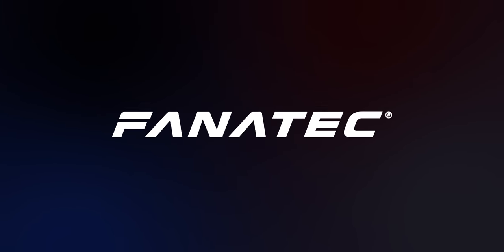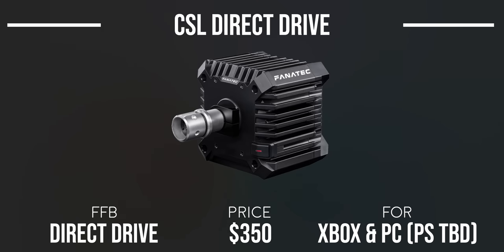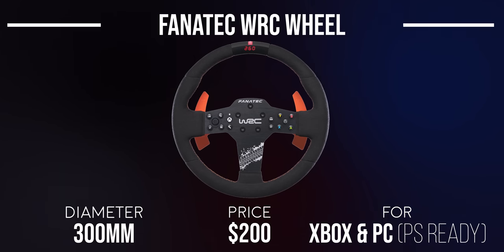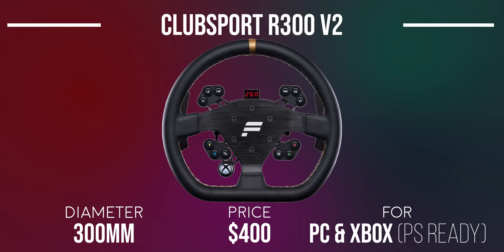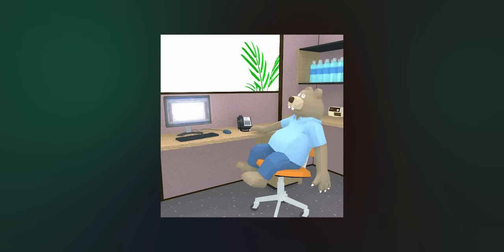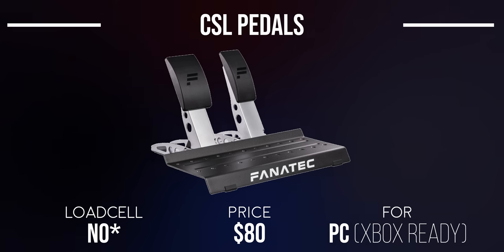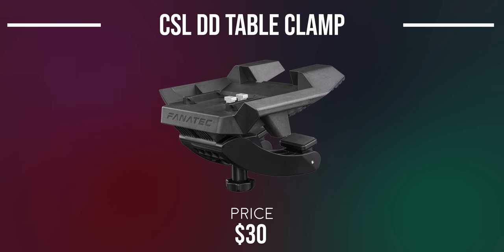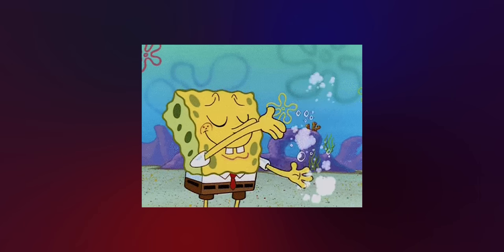Explaining Fanatec's Entire Sim Racing Ecosystem (Buyers Guide)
Fanatec's entire sim racing ecosystem explained as simply as possible
Check out the Fanatec website here:

🟡 FANATEC

Main Sim Rig:
🔴 VR Headset
🔴 Thing that makes my seat vibrate
Secondary Sim Rig:
My Gaming PC Specs:
🟢 Graphics Card
🟢 Ram (Memory)
🟢 Samsung SSD
🟢 Hard Drive
🟢 Power Supply
Thank you for your support!!!
Time Stamps:
Intro: 0:00 | 1:15
Wheel Bases | 1:15 - 3:39
Wheel Rims | 3:40 - 10:20
Pedals - 10:21 | 11:31
Shifters & Handbrakes | 11:32 - 12:30
Cockpits & Mounting | 12:31 - 13:19
Accessories | 13:20 - 15:31